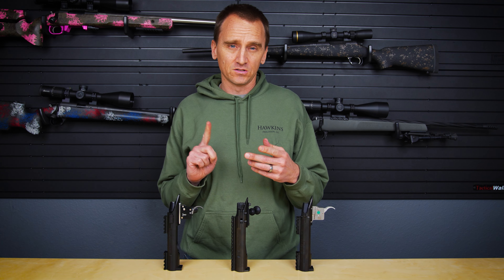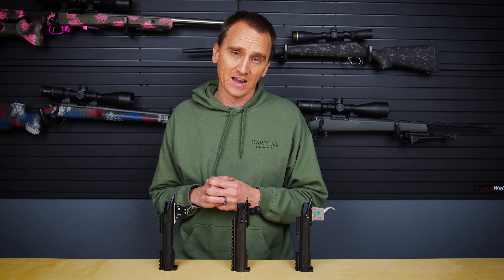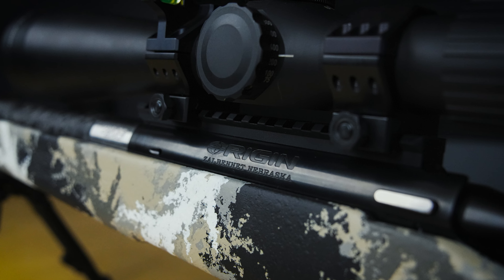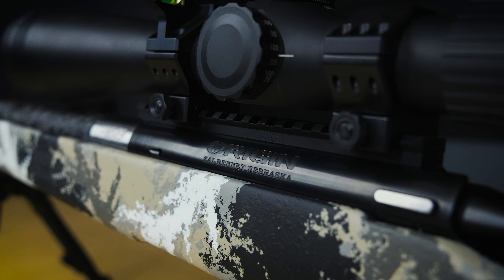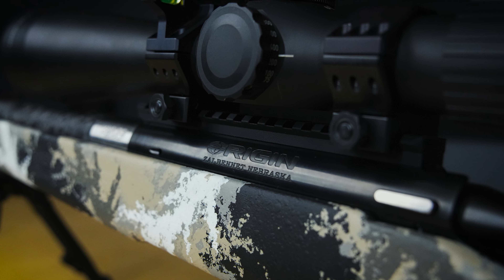The Anatomy of a Custom Action - Common Terminology and Features to Look For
Specing out a custom rifle action can be tough. There's a lot of things to keep in mind when you're looking at a spec sheet. Do you want controlled round feed or push feed? Single piece bolt or swappable bolt heads?

Here we go over some of the common features you'll find on a Remington 700 custom action clone and what to keep an eye out for when pairing it with a bottom metal.